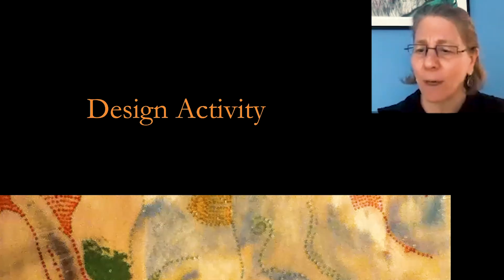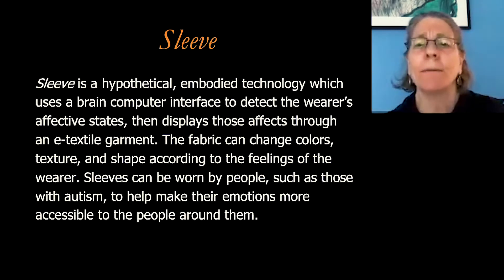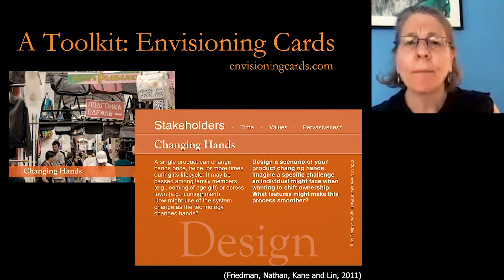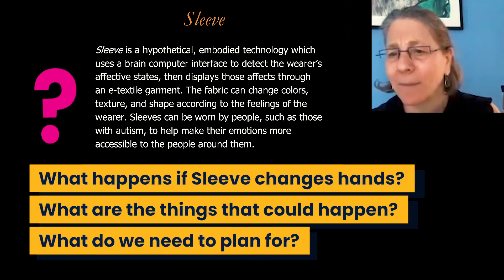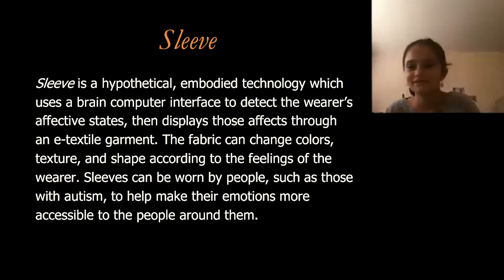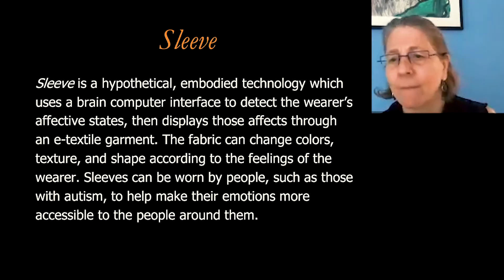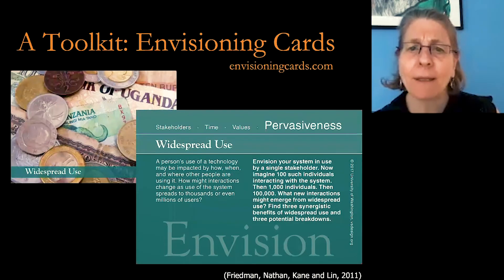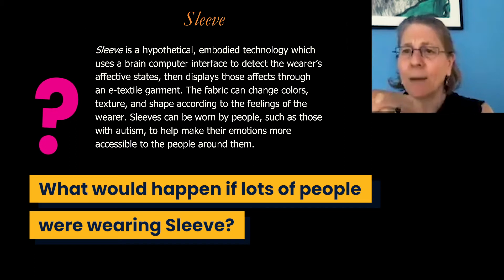Using Envisioning Cards to Create Ethical Technology with Batya Friedman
To create ethical technology, we have to think through how that technology will impact lives of all stakeholders. Batya shares an activity to help understand the potential impacts of new technology during the ideation process.

Want to see more science and technology learning videos? 🔔Learn more about our free, online learning programs for kids, girls, and families all over the world